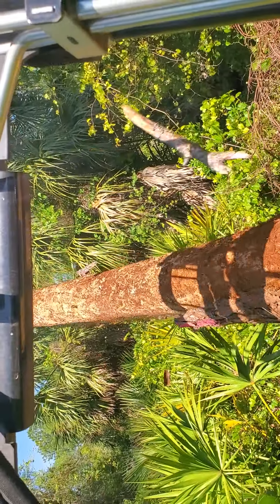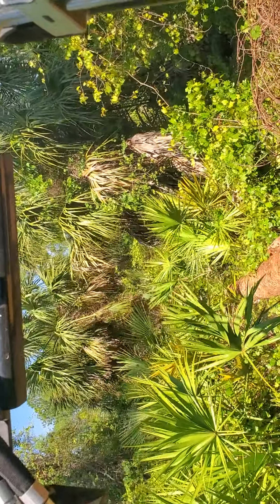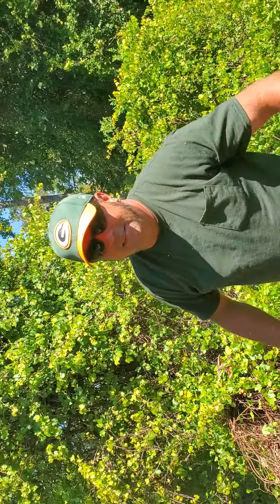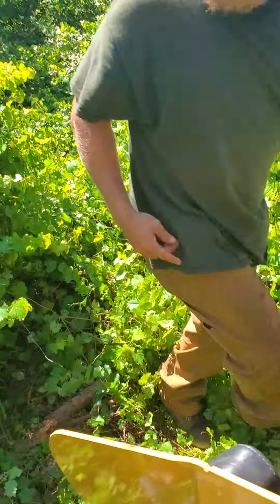Phil's pine take 2